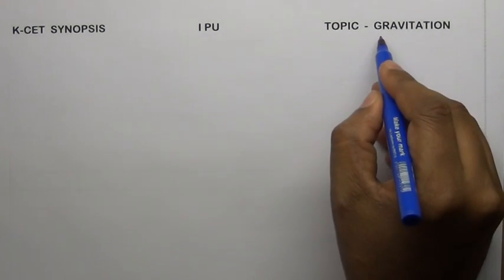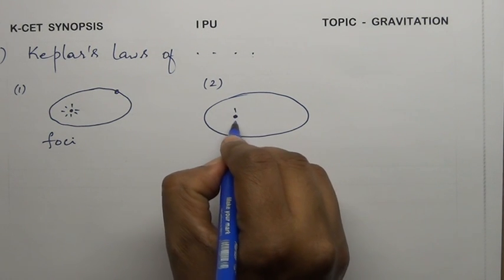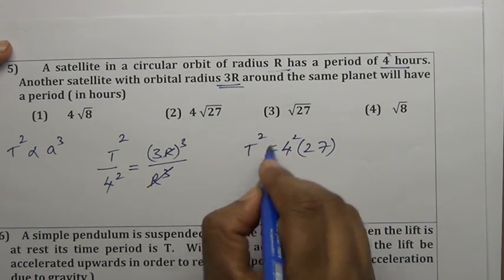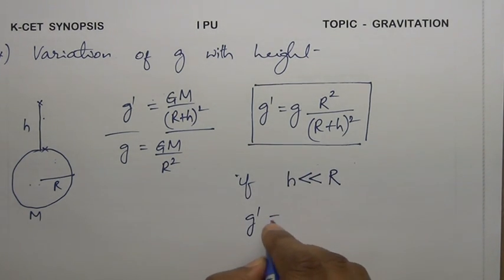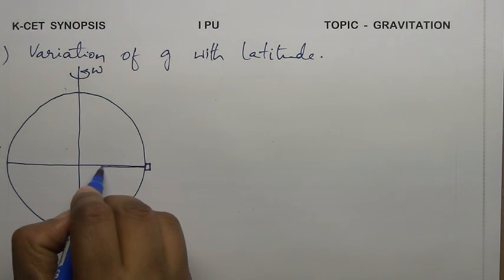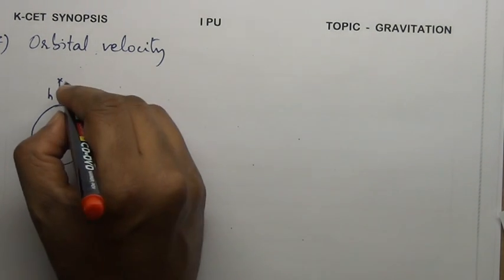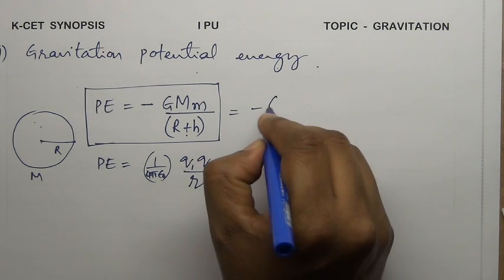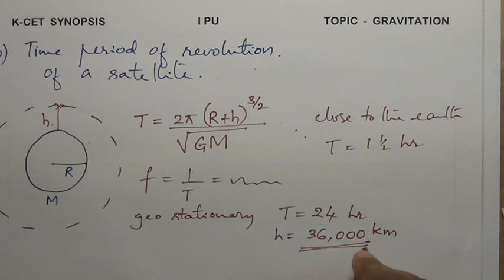11th standard NCERT (or I PUC) physics synopsis - 08. GRAVITATION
or in the channel  NR MYSURU

This synopsis covers all equations in GRAVITATION.
These videos are crafted for SMART REVISION.
Students can recall necessary concepts from respective chapters that are required for entrance exams like K-CET, COMED-K, and other state level entrance examinations.
Derivations are avoided, unnecessary writing part is avoided with chits, helps quick revision.

KINDLY LET YOURS FRIENDS KNOW ABOUT THESE VIDEOS IN GOVERNMENT COLLEGES AND RURAL COLLEGES.